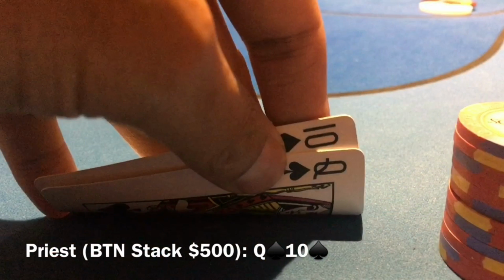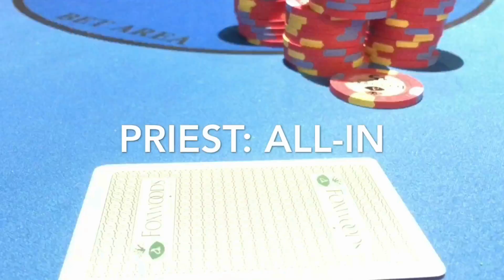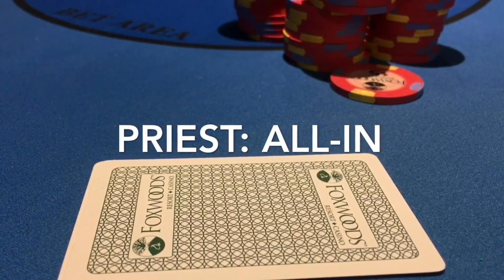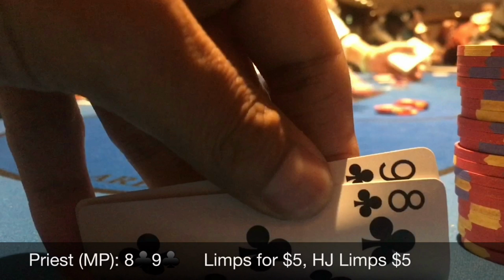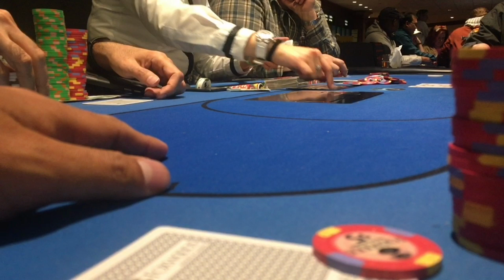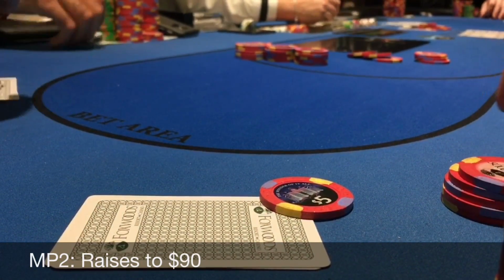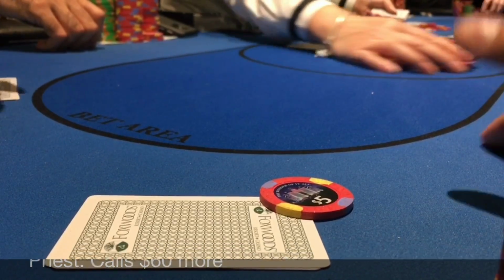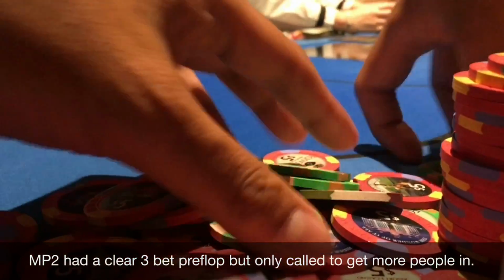We're open ended 3 times at Foxwoods! - Priestley Poker VLOG Ep. 14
We're open ended at least 3 times in this session.  Watch what happens when we are up and down and up and down.